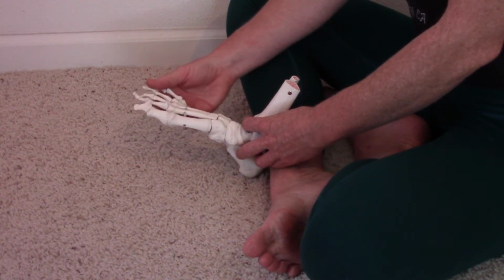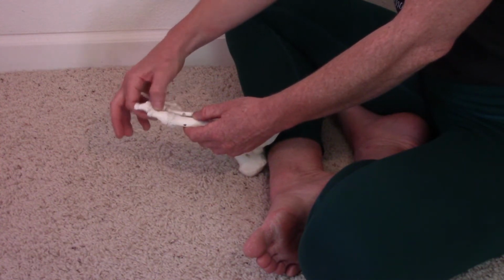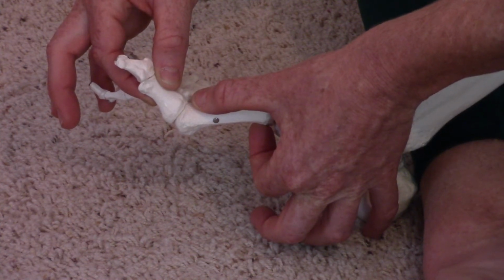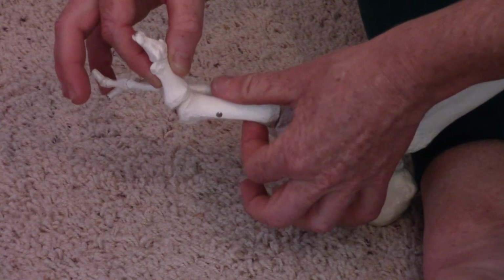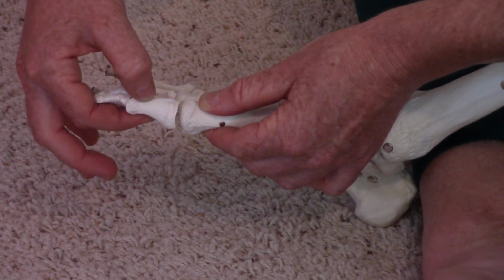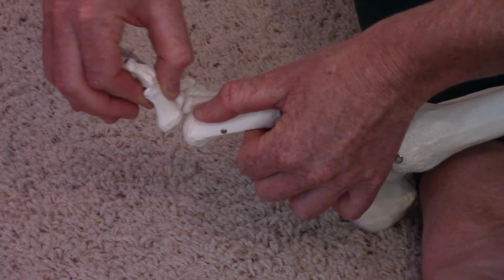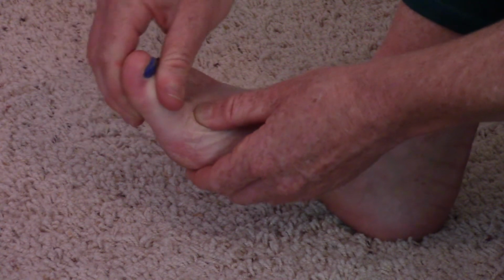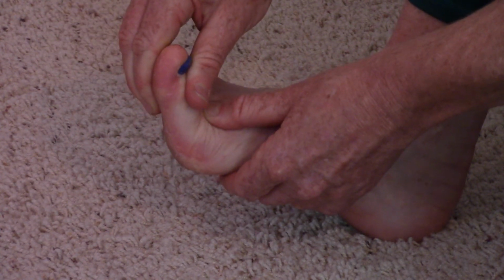Manual Mobilization Big Toe Extension (Lift)